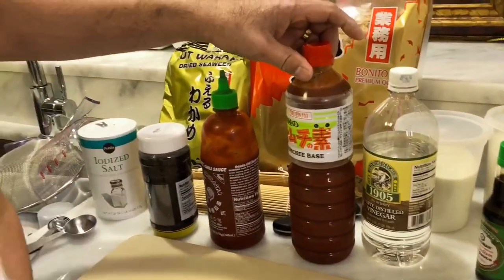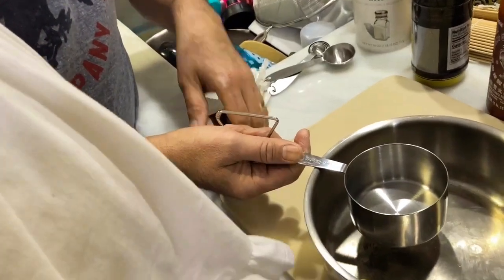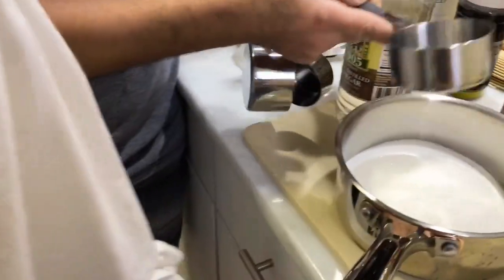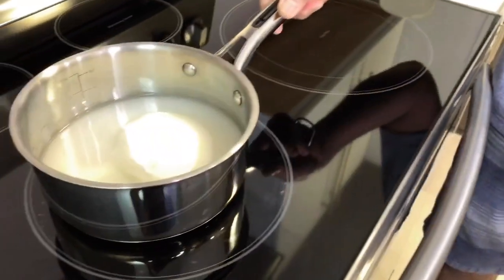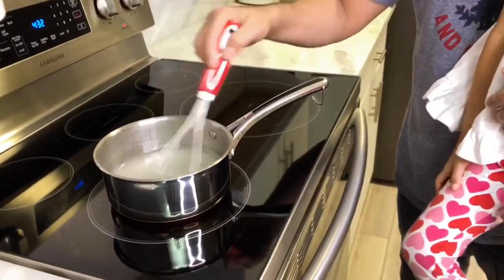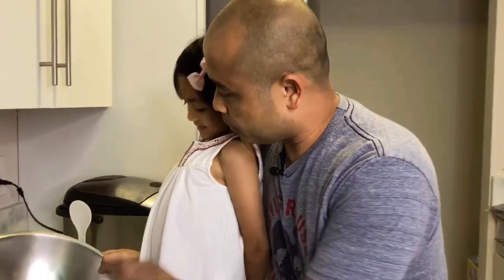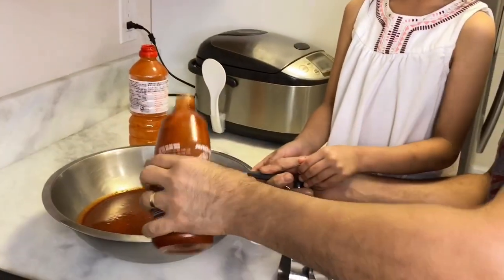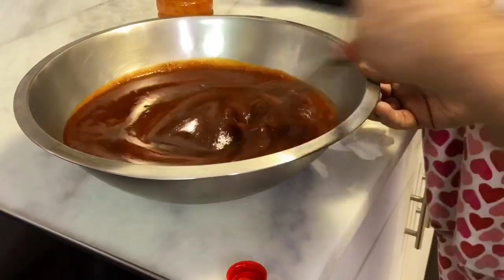Kimchee sauce (Kimchi Sauce) : making sushi at home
Kimchi sauce (Kimchee Sauce) is sauce that you can eat with many sushi rolls. This making sushi at home video will show you easy step by step to make the sauce. click the link to enjoy the other sushi video

Cooking with your kid is awesome activities for family... kid will learn new words, touch the textures of all ingredients, smell the food that you cook, learn how to be patient to wait for food to be done and it’s really fun for kids . Hope you enjoy the show.